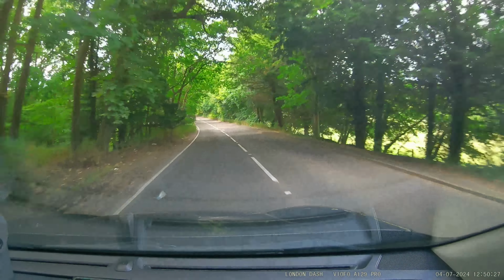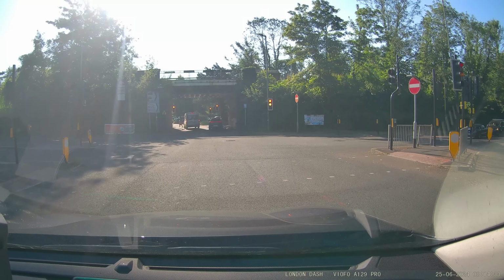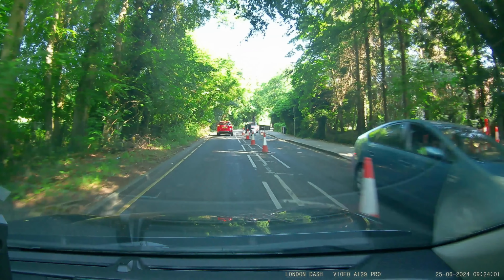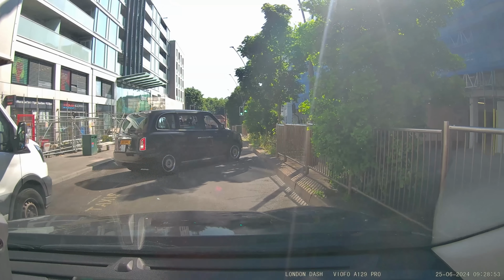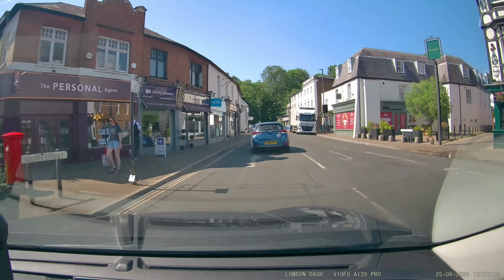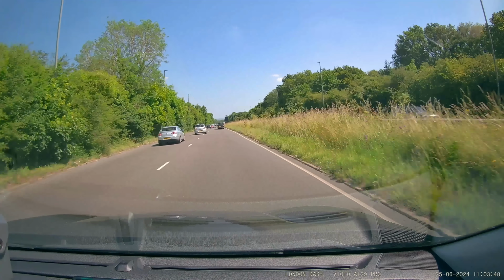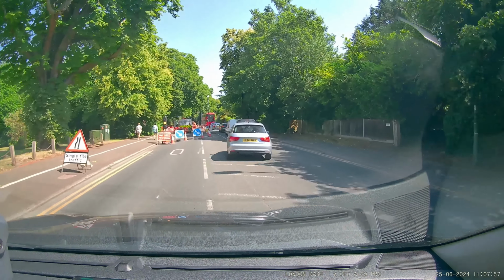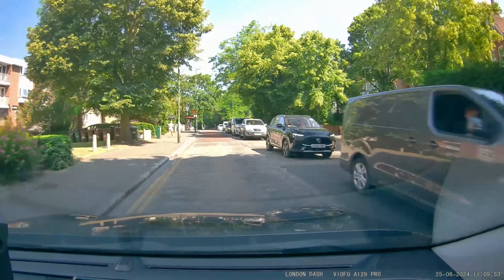Bad UK Driving Vol 343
Just the usual bunch of rule Breakers in this video.
It's just me driving in and around London mainly in the Surrey areas seeing stupid drivers everywhere I go.

If you have any clips that you would like to put on the channel please e-mail them to me at

The equipment I use is here in

Insta360 GO 3 (128GB)

Insta360 Ace Pro

VIOFO A129 Pro Duo 4K Dual Dash Cam

VANTRUE E3 Dashcam

VIOFO Polarizer Filter for A129 Pro Duo

Insta360 X3 Get-Set Kit

SanDisk 256GB Ultra microSDXC card

SanDisk Ultra microSDXC memory card 128 GB

All the music on this channel is from YouTube Music
Fractal of Light - Chris Haugen
After School Jamboree - The Green Orbs
Bunny Hop - Quincas Moreira
Happy Mistake - RKVC
Espeluznante - Luna Cantina
Little Later Than He Expected To - Chris Zabriskie
Mike B
Roberto Nickson
THIS IS ZUN
Roshan Kamath
pexels-sebastien-dottin
Espeluznante - Luna Cantina